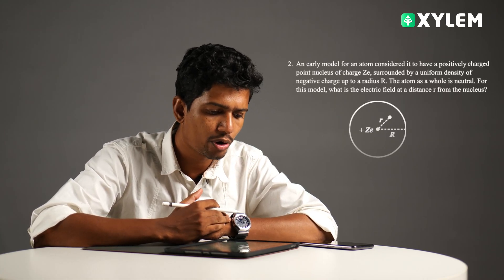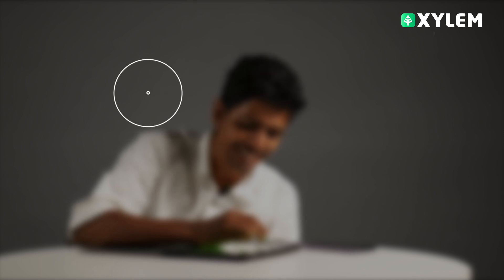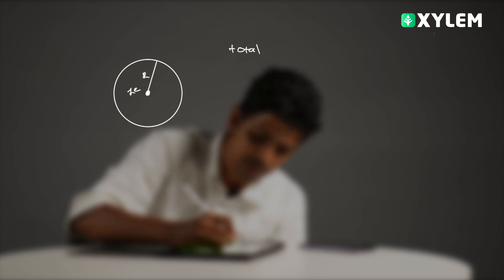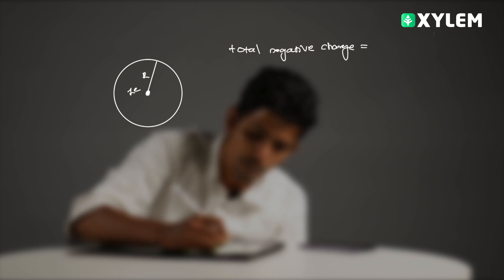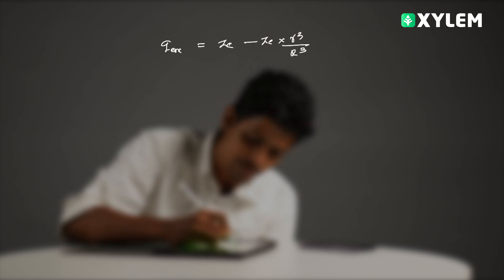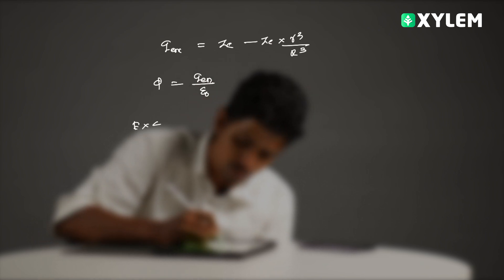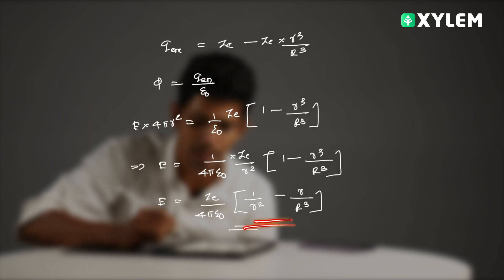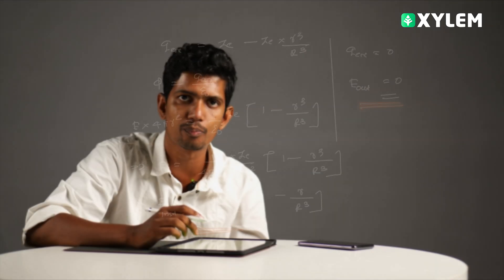NEET 2023 - ELECTRIC CHARGES AND FIELD - ഈ ചോദ്യങ്ങൾ ഉറപ്പ് | Xylem NEET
For Notes: linke.to/NEET